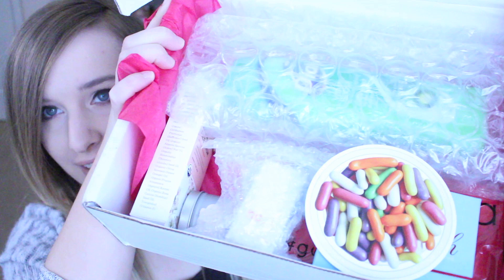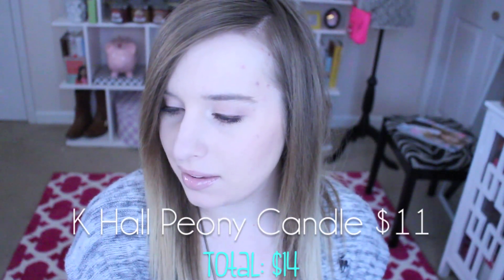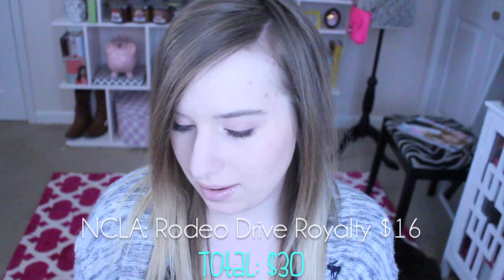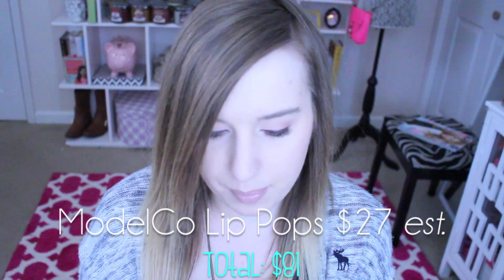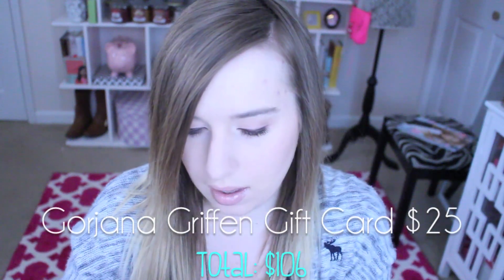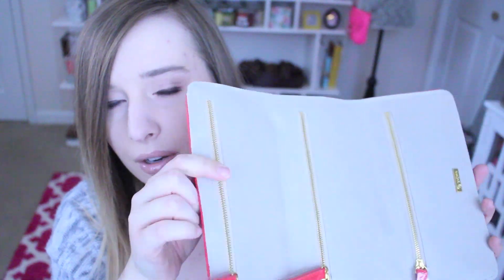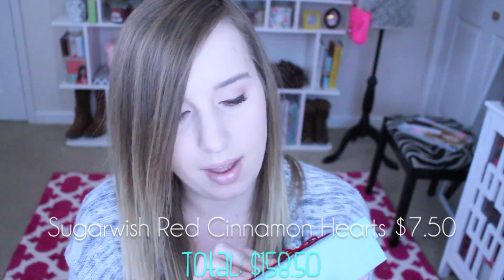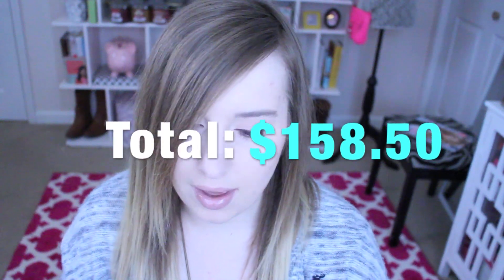Popsugar Must Have Box: February 2014